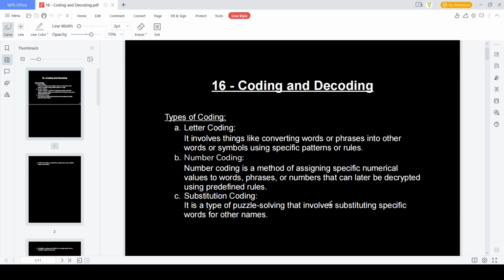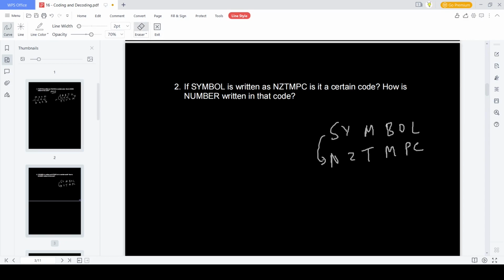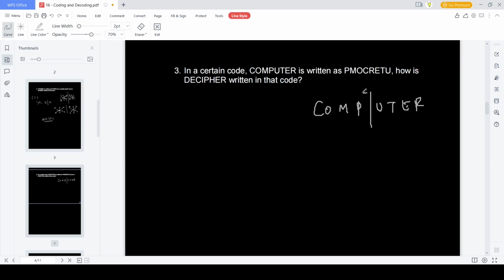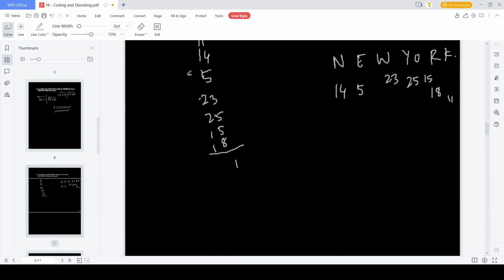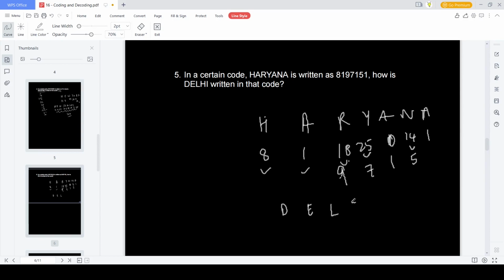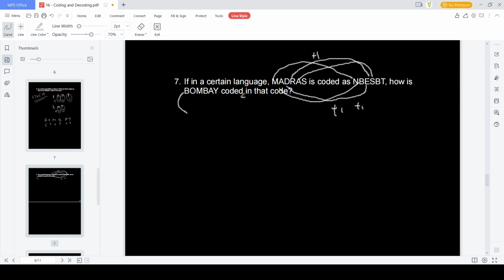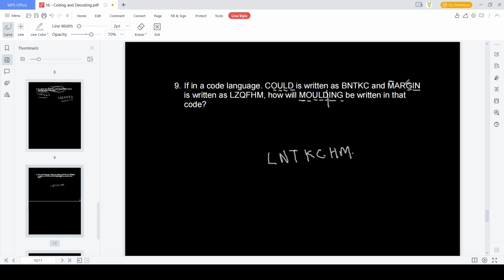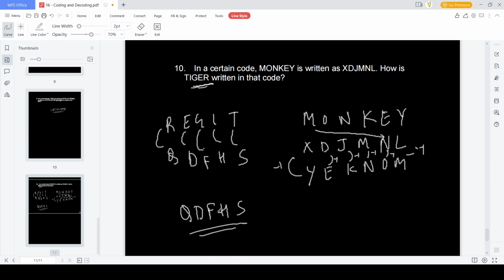Aptitude Part 16 : Coding and Decoding